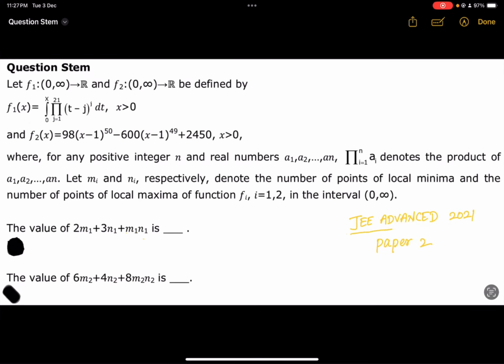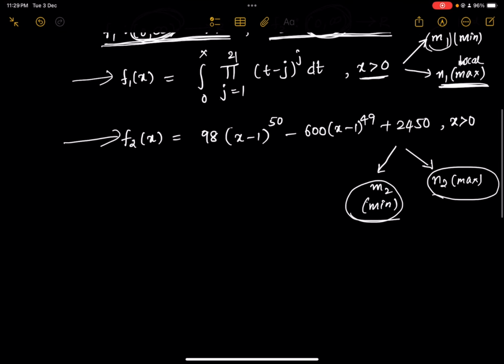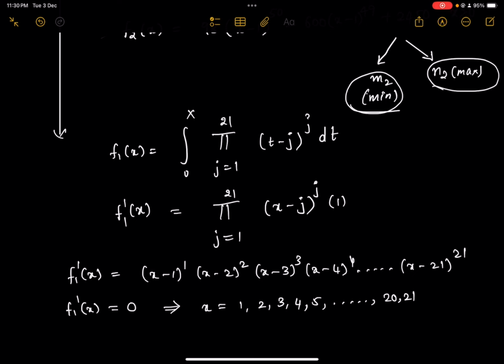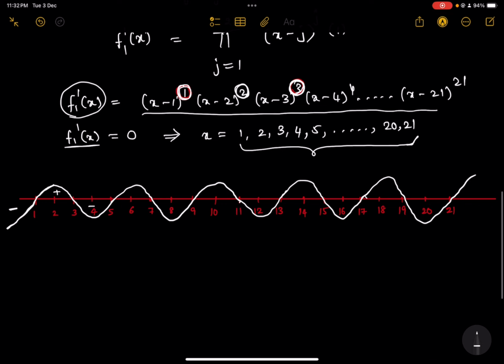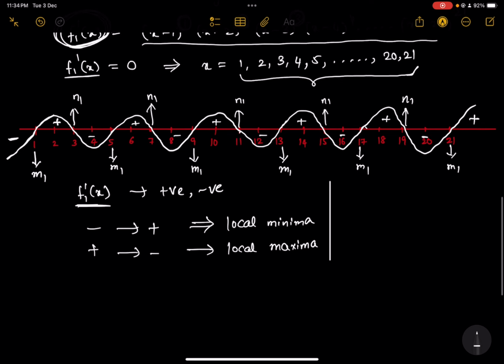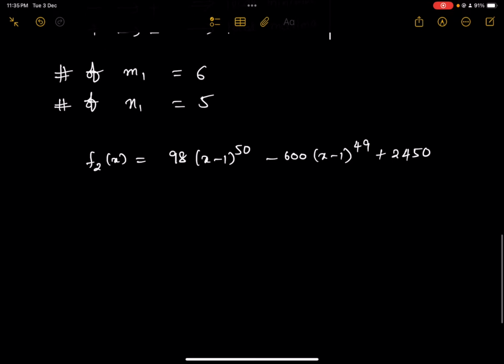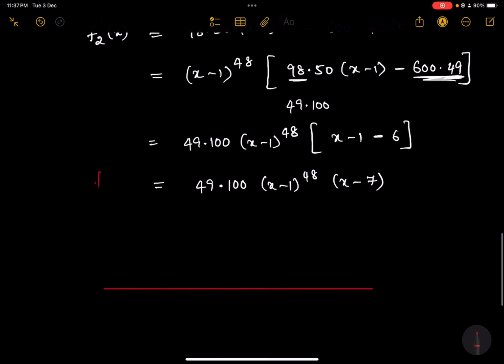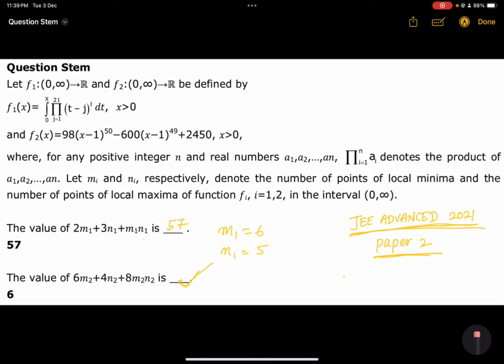WAVY CURVE METHOD EXPLAINED✅✅✅ | JEE ADVANCED 2021 | PAPER 2 | LOCAL MINIMA AND MAXIMA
Hey math warriors! 🌟 In this video, we dive into an intense STEM type question from JEE Advanced 2021 Paper 2 in the mathematics section. We're exploring the local minima and maxima of two devilishly complex functions. The first function features a parameterized integral with an integrand that's the product of 21 terms raised to different powers. The second function is an equally formidable polynomial with a degree of 50.

🔍 In this video, you'll learn:
           1. Applying Leibniz rule to analyze parameterized integrals
           2. Using basic differentiation for polynomial functions
           3. Classifying local minima and maxima with the wavy curve method

This problem might look intimidating, but we've got you covered. By following our step-by-step approach, you'll gain the confidence and skills needed to tackle similar questions in your exams.

📌 Key Points:
          1. Simplifying complex integrals with Leibniz rule
          2. Effective differentiation techniques for high-degree polynomials
          3. Mastering the wavy curve method to classify minima and maxima

Join us as we conquer this tricky STEM question and sharpen our math skills for JEE Advanced. Whether you're preparing for JEE or just love solving challenging math problems, this video is for you. Let's ace JEE Advanced together! 🚀

Hope this fits perfectly with your content! Let me know if you need any adjustments. 😊